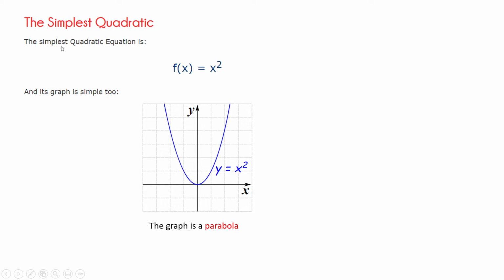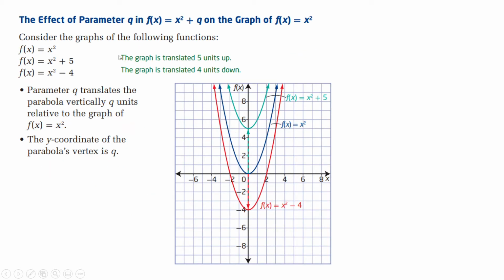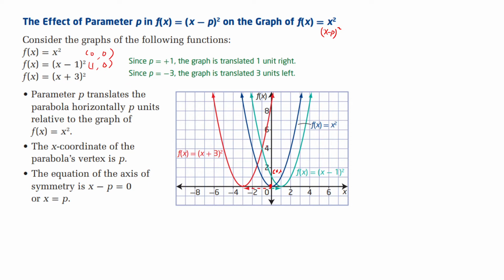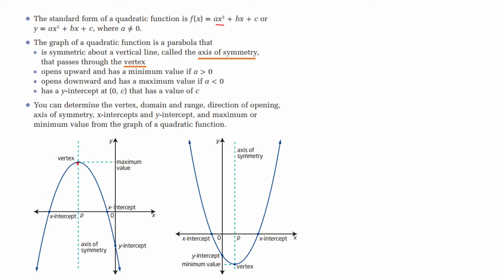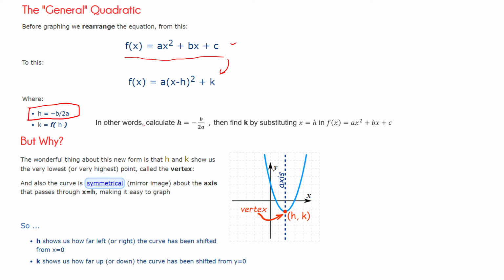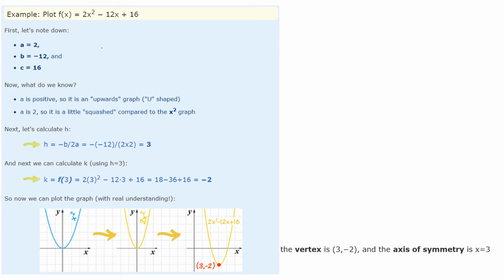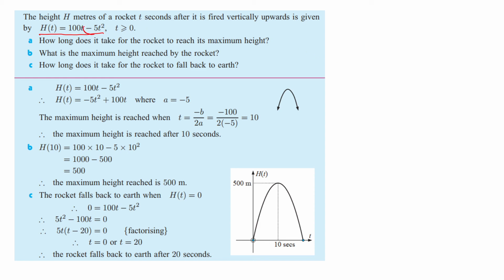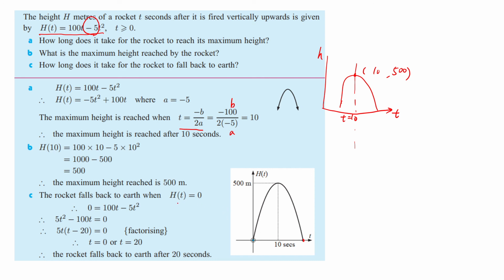Pre-Calculus 11 - Qudratic Function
I will describe the most important things you need to know when preparing for the Pre-Calc 11 exam. You can find the pdf book here: